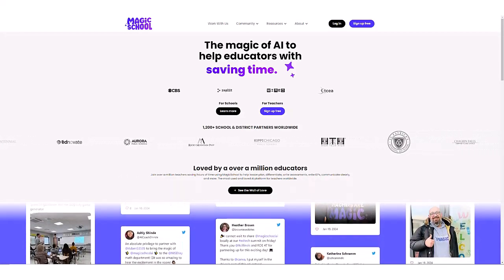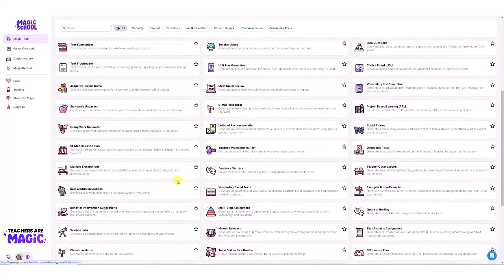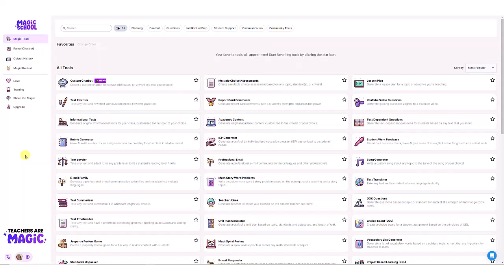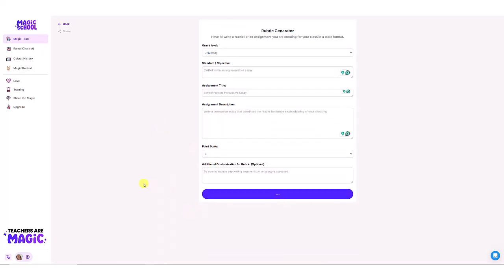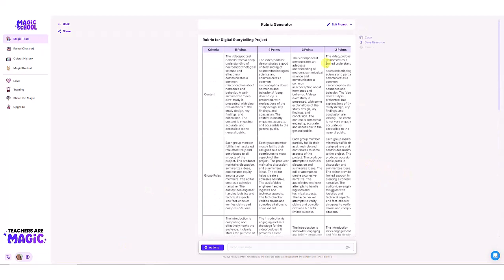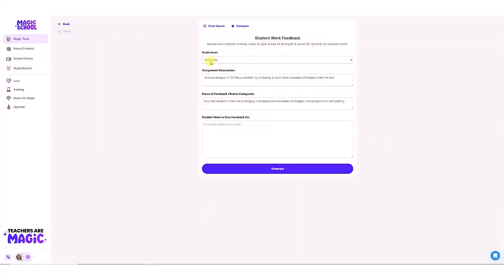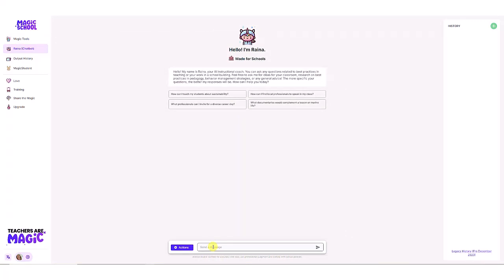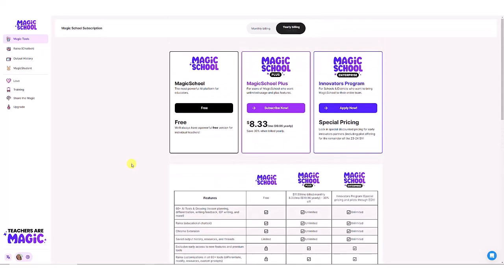Apply the AI #1 → MagicSchool.ai